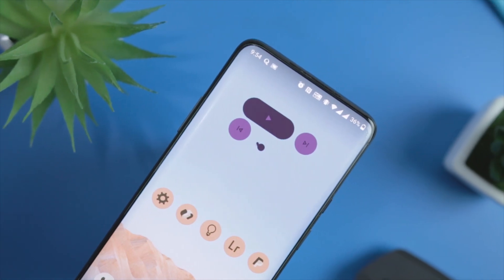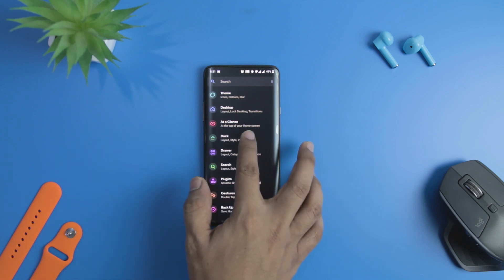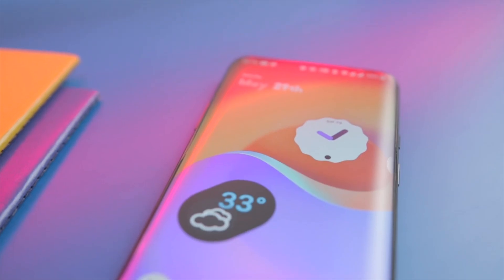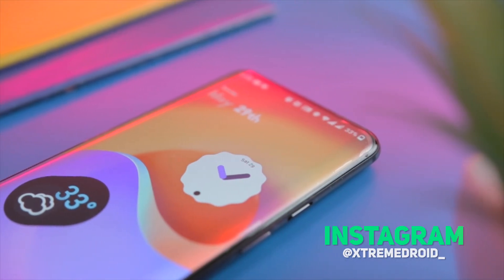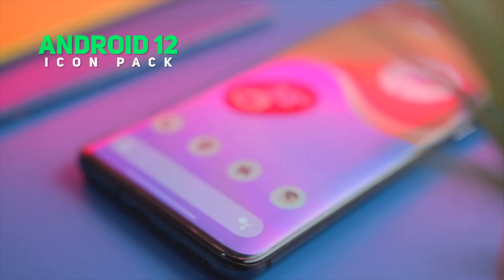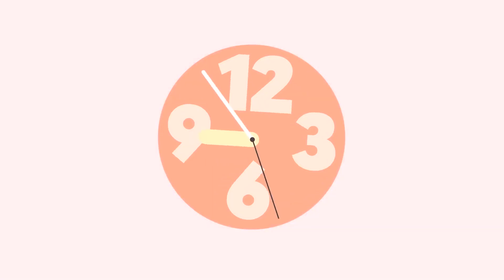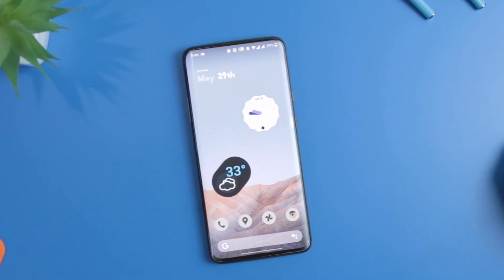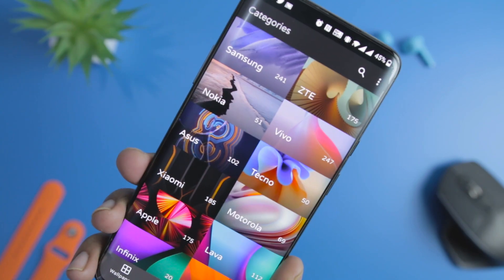How to Get Android 12 Look on Any Android device | Android 12 Homescreen Setup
0:56 Android 12 Launcher: Custom Launcher
1:22 Android 12 Widget: Material U KWGT
2:11 Android 12 Notification Panel: Mi Control Centre
3:09 Android 12 Icon Pack
3:45 Android 12 Wallpaper: Phone Walls

Google recently pulled the wraps off some magnificent design changes in Android 12. The latest Android 12 brings a ton of visual changes, enabling users to personalize the interface with features such as Material You. In addition to the new UI, the latest version brings a much-awaited change to widgets in Android and hands down it is going to be one of the most important features of Android 12.

Now, if you are someone who liked the new material you design and wanted to try it out, then you are in the right place as I am going to showcase a step-by-step guide on how to get Android 12 look on any Android device.